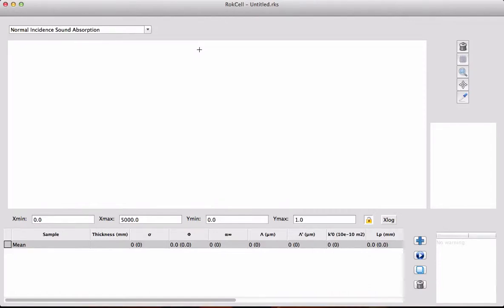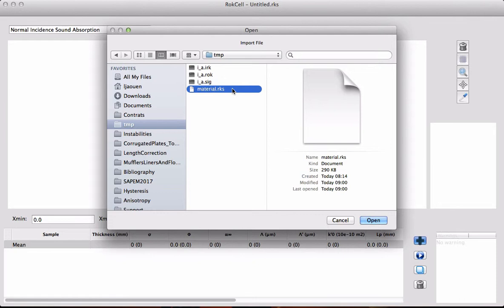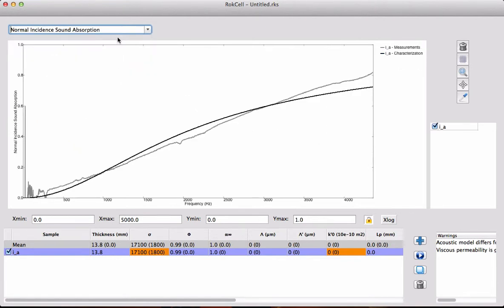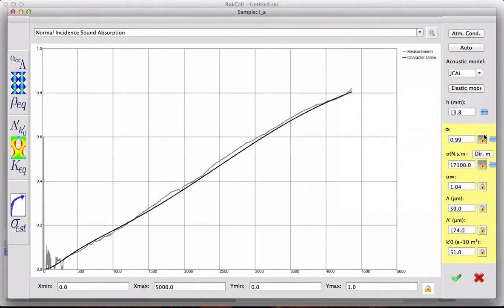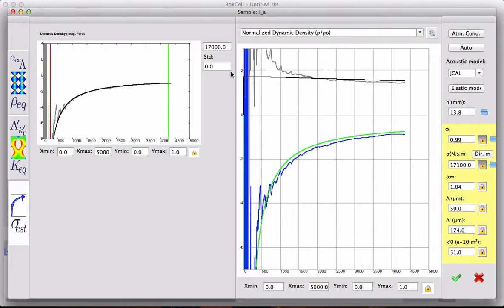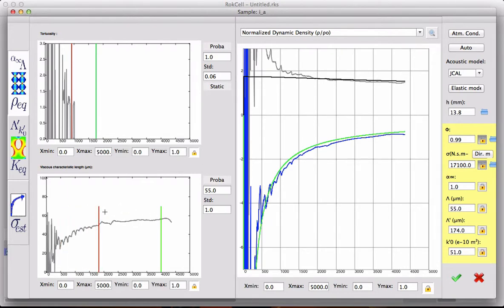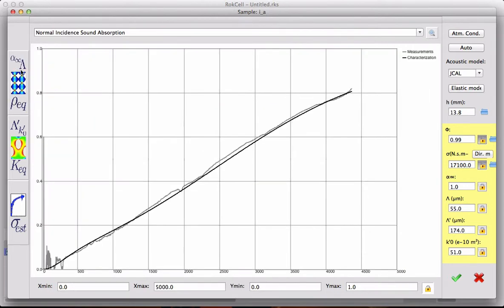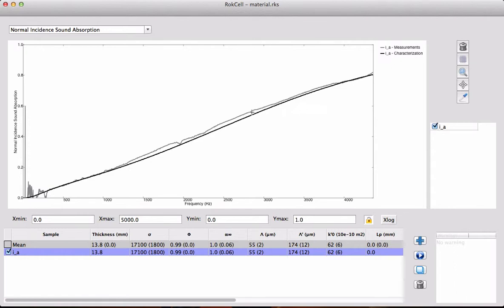RokCell : Characterization of a JCAL material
Characterization of the acoustic parameters of a porous material using RokCell from impedance tube measurements.